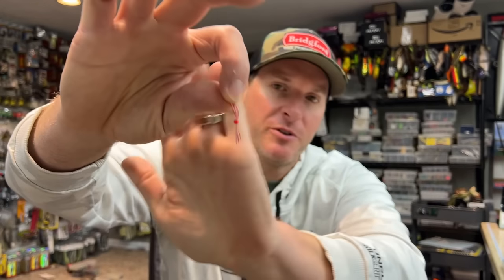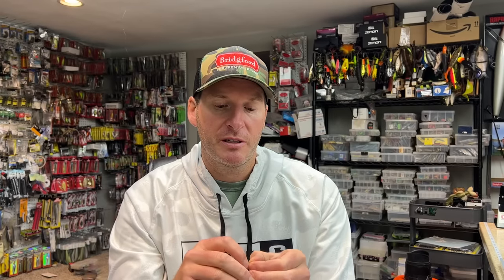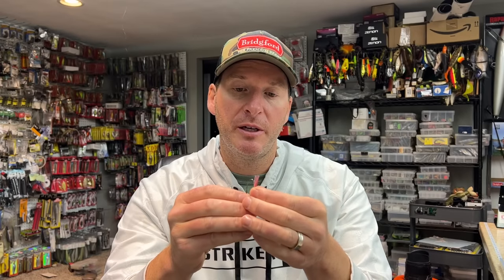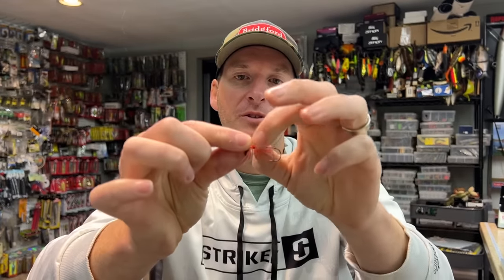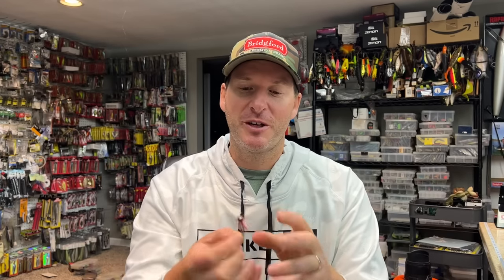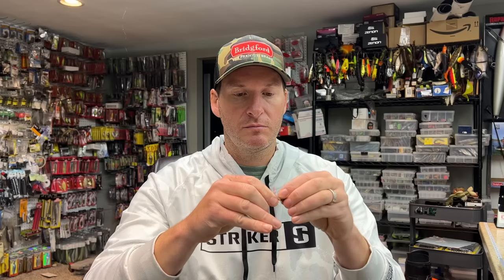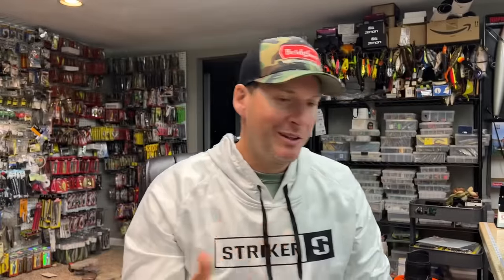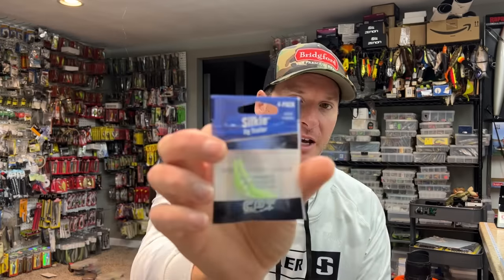This Is The Greatest Ned Rig Hack Of All Time! It Catches Big Bass!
This is one of my all time favorite Ned rig hacks and works amazing for big bass! Using a Clam Silkie is so easy!

2) Share my videos on your social media platforms!
4) If you enjoy the content and want to see more of it.  Consider donating to the channel to show your support for future video creation.  Very much appreciated!